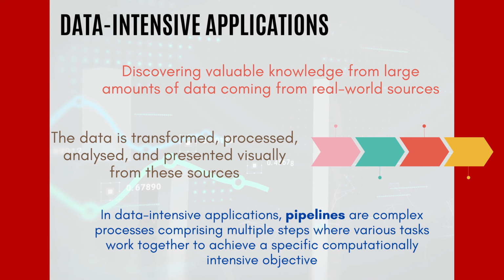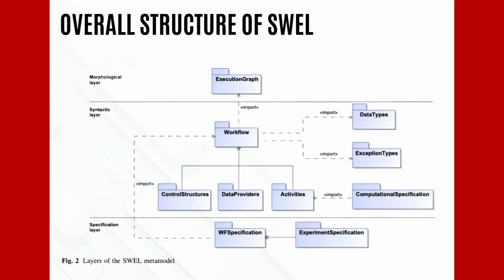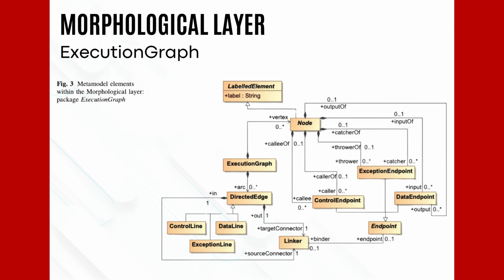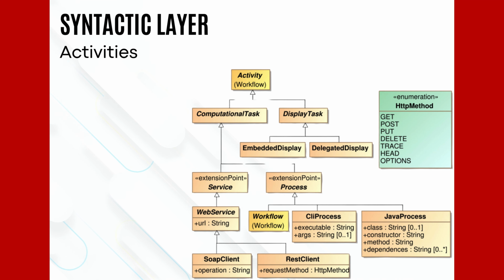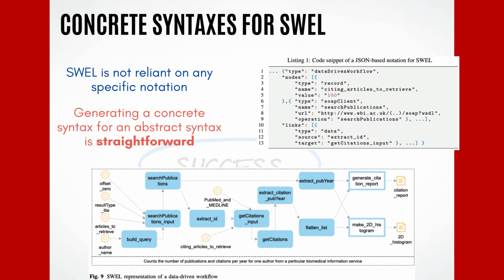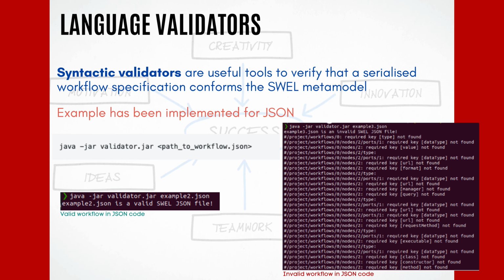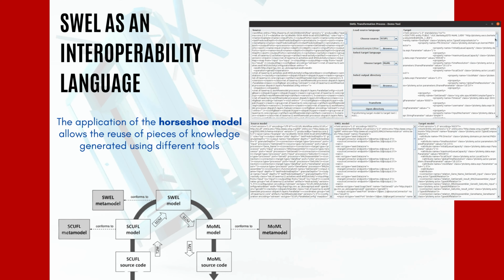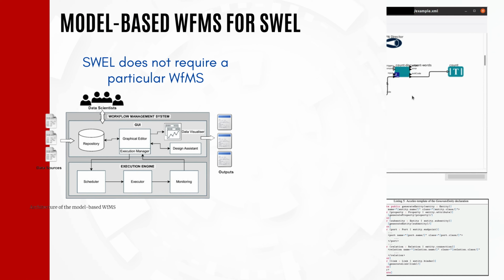SWEL: A domain-specific language for modelling data-intensive workflows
Presenter: José Raúl Romero, University of Córdoba

Summary: In the domain of data-intensive applications, workflow languages assume a pivotal role. These languages delineate the tasks to be executed, their interrelations, and facilitate their enactment through specialized engines. Nonetheless, the landscape of existing applications in this sphere reveals considerable challenges, predominantly attributed to the platform-specific nature of current workflow languages. This constraint limits their interoperability and the reuse of generated knowledge across various systems. In response to these challenges, SWEL (Scientific Workflow Execution Language) emerges as a domain-specific language founded on the precepts of model-driven engineering. It is an abstract language, formalized in an extensible and concrete syntax-independent manner. Its architecture facilitates interoperability, the adaptation to existing support technologies, thereby enhancing the utility and flexibility of workflow management systems and the completion of its specification. SWEL integrates all elements of the Common Workflow Language (CWL). However, it also presents a supplementary viewpoint for the community, advocating a broader, more adaptable approach to the development and execution of scientific workflows in data-rich industrial settings.